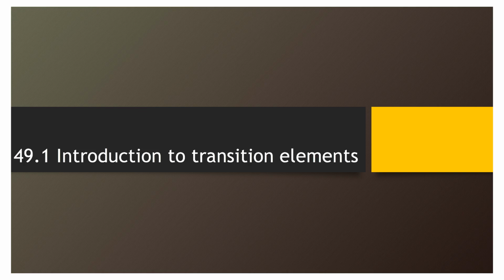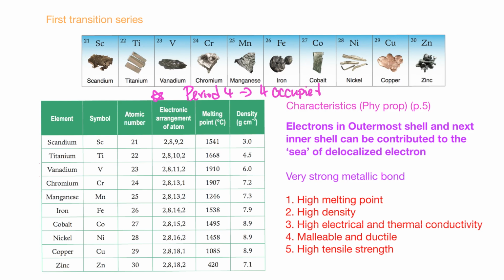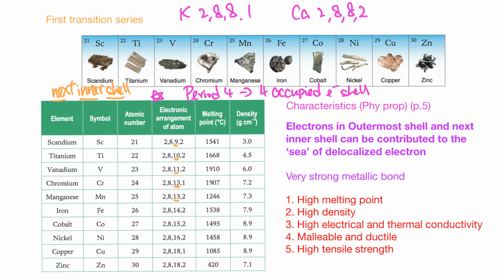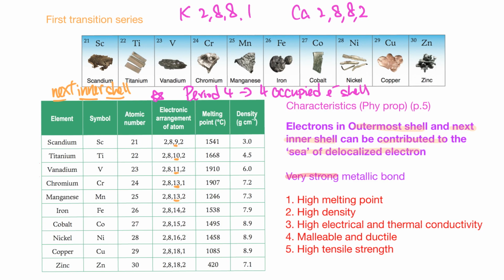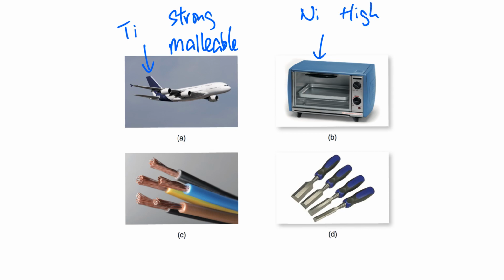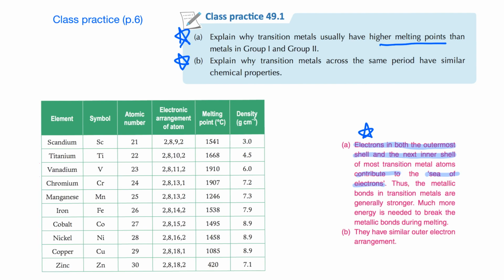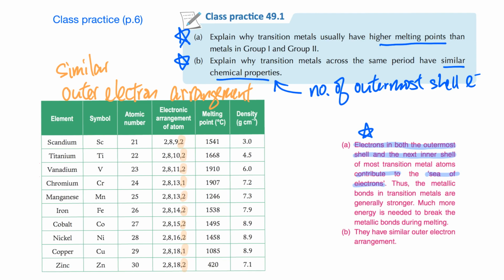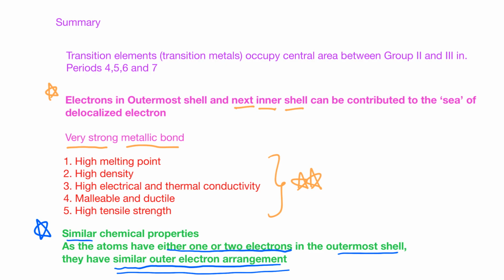49.1 introduction to transition elements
Transition element (also known as transition metals)
- Between Group II and Group III
- From period 4 to period 7

Electrons in outermost shell and next inner shell (NOT next innermost shell) can be contributed to the delocalized electrons, ∴ metallic bond is very strong.

Why property:
1. High melting point ∵ Strong metallic bond , more energy required to overcome
2. High density ∵ Strong metallic bond, particles are pulled closer to each other
3. High electrical and thermal conductivity ∵ more delocalized electrons in the metallic bond, to help conduct electricity.
4. Malleable and ductile ∵ Strong metallic bond holding the atoms together, atoms cannot be separated easily
5. High tensile strength  (Same as above)

Daily use:
Airplane / Jet : titanium
Oven: Nickel
Wire: Copper
Screwdriver: Vanadium

Chemical properties
- As chemical properties depends on the number of outermost shell electrons
All transition elements have either one or two outermost shell electrons, so they have similar outer electron arrangement, therefore they have similar chemical properties